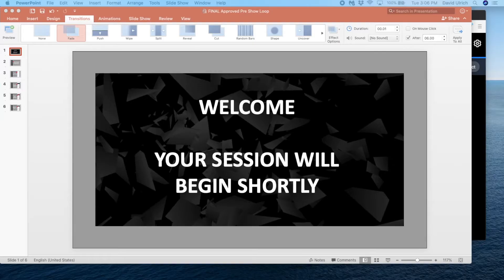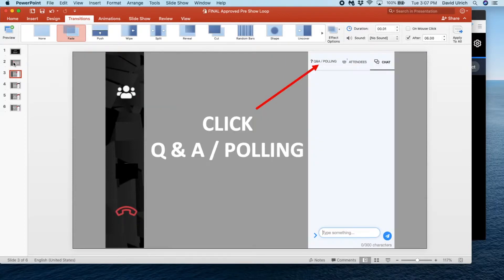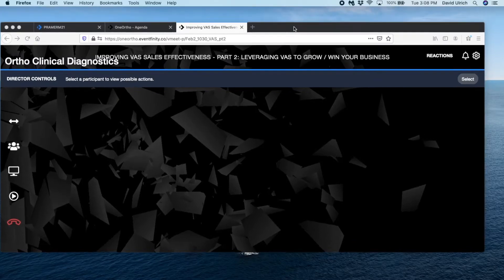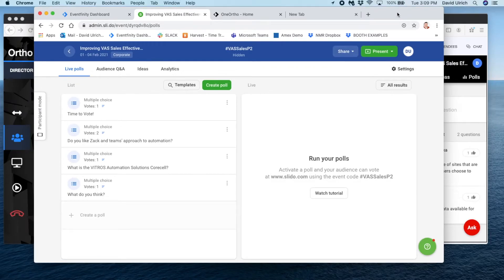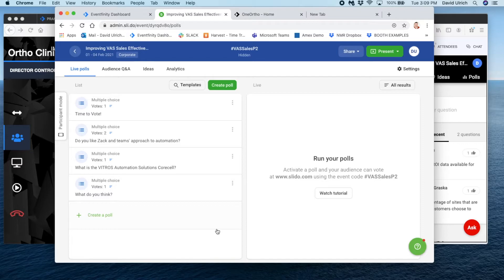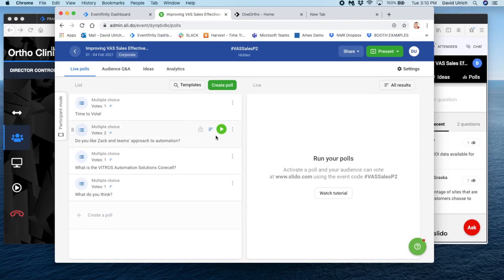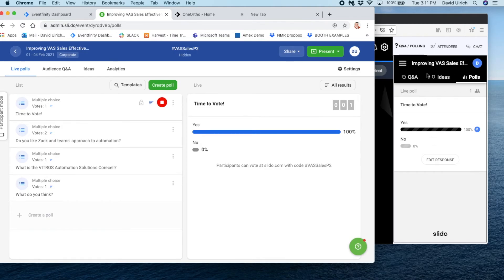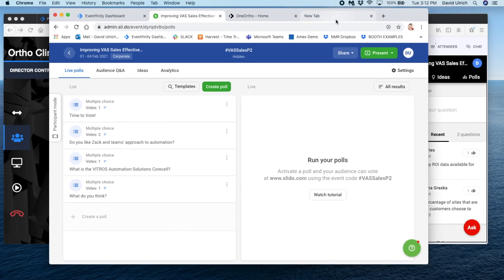PRESENTERS: Update on start of show